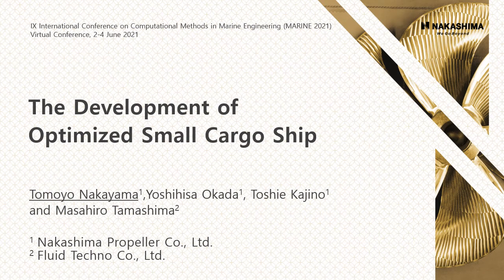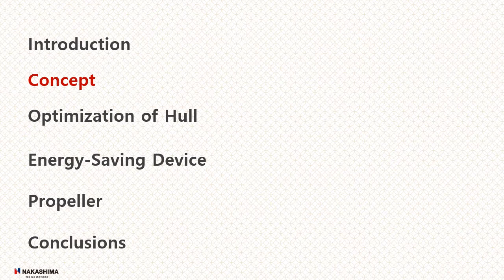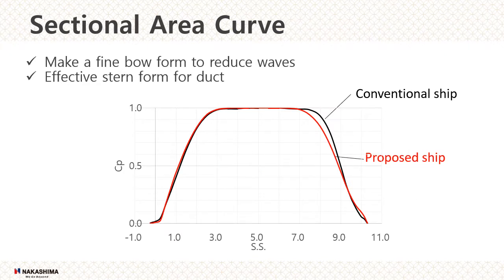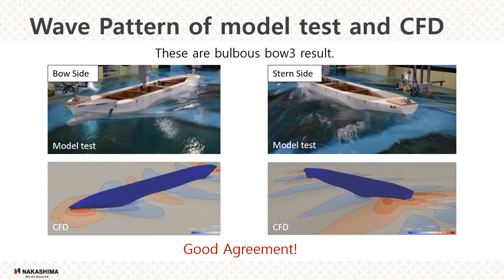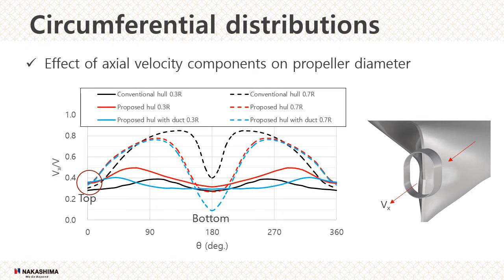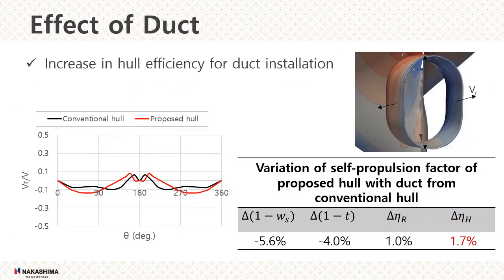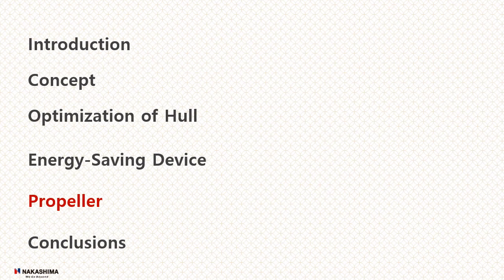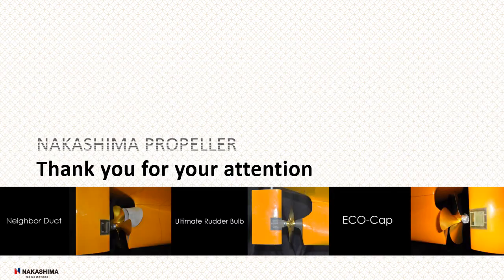The Development of Optimized Small Cargo Ship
We have shown the improvement of the overall performance of the hull of a 499 GT cargo ship, which has less flexibility in hull form design due to the Japanese domestic law. Most of the existing 499 GT cargo ships have V-type stern frame, which makes it difficult to obtain the effect of ducts, one of energy saving devices for ships. By shifting the cargo hold to afterward and adopting a stern form which is effective to install Nakashima Propeller’ products “Neighbor duct”, we aimed to improve the overall performance of a ship by making the bow finer. In a circulating water channel, we conducted a resistance, self-propulsion test and a wake measurement for a ship with a modified bulbous bow and a ship with and without a duct. As a result of the tests, it was confirmed that the forms of the bulbous bow were more effective in reducing the wave resistance and the duct enhances the propulsion performance. Especially, the usage of Nakashima Propeller’ products GPX propeller improved the overall propulsion efficiency of the ship.